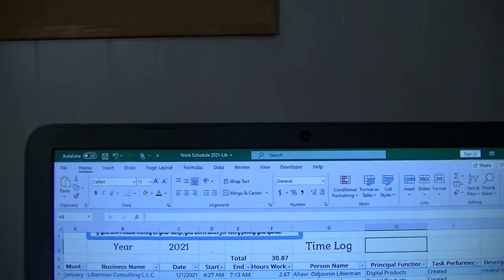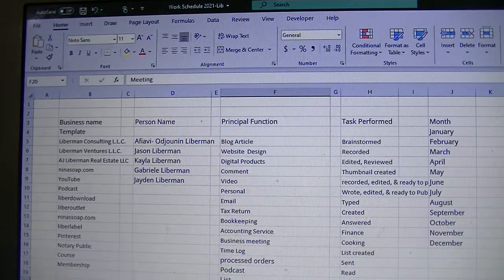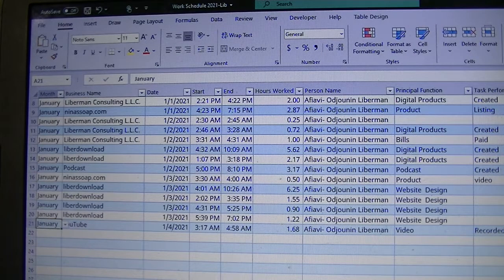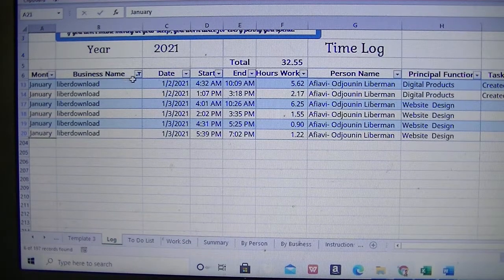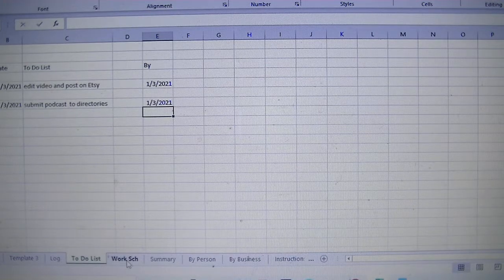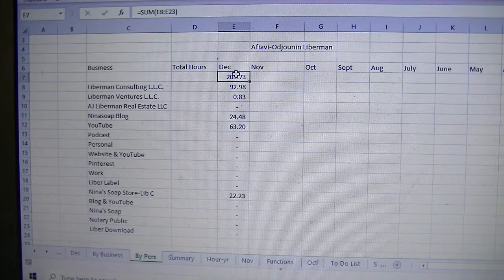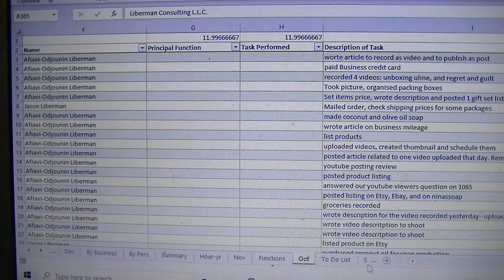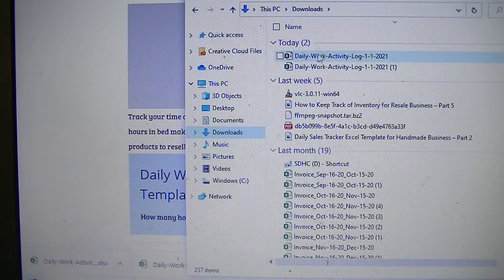How to Use Time Log – Daily Work Activity Log Excel Template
A time log allows you to track your work hours.
How to use time log?
Make sure you record when you start working.
When you change task, note the task performed and record the time you stopped working on it.
Record the start of a new task and record the time when you stopped working on that task.
Recording your work hours and the time you spent on each side of your business in your daily work activity log excel template allows you to see a summary of your work hours by month and by work activity. The summary reports in the daily work activity log workbook track your hours by month throughout the year, the hours worked by each staff by month and by work activity.
Use the business name column of the functions sheet to include the work activities or the side of your business or the different type of business activities you want to track to analyze where you spend most of your time in your business. The summary reports help you balance your time across your business activities to stay productive in your business.

Playlist: How to Stay Productive in Your Business
Videos:

We share tips on how to make natural products or create your own spreadsheet. If you don’t have the time to make your own, please check our online stores to purchase. We thank you very much!

Cooking Towels and Cloth Napkins made from natural fiber are great for lunches, to avoid sharing germs in the bathroom, and to save you cleaning time while cooking.

LibermanConsultingL.L.C.